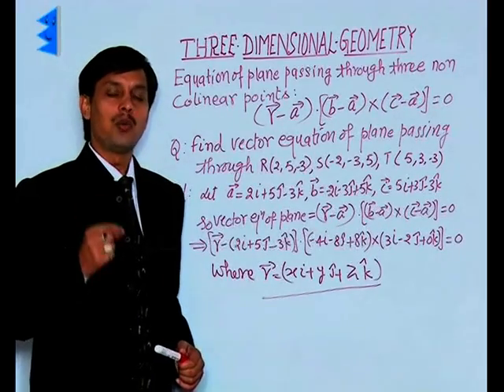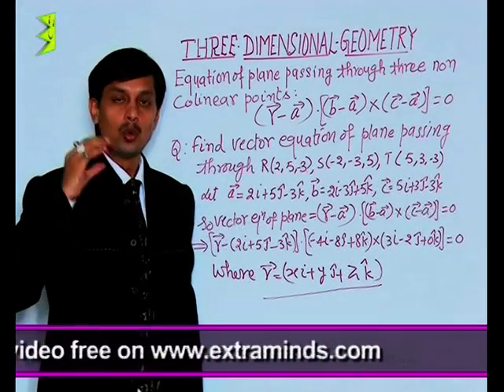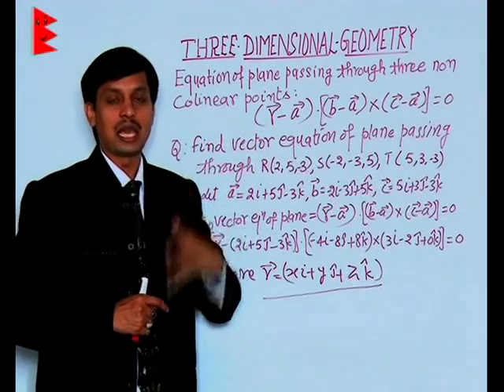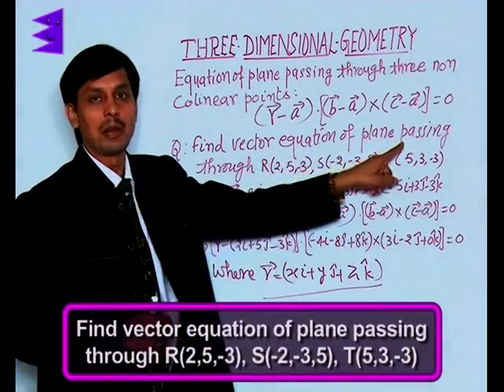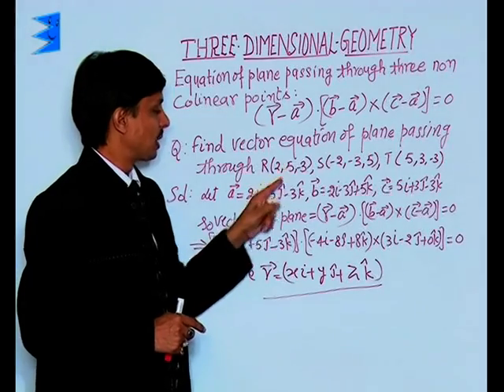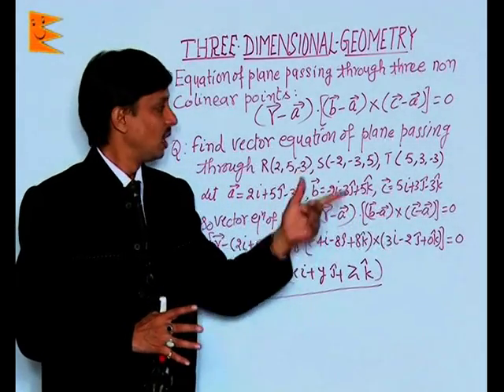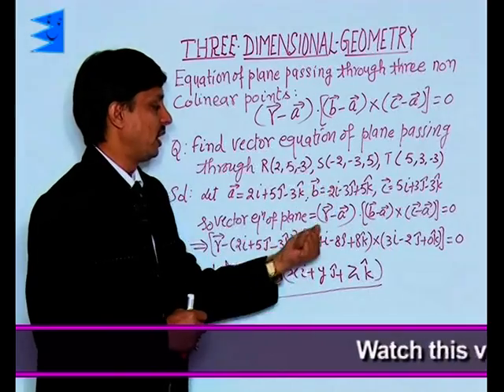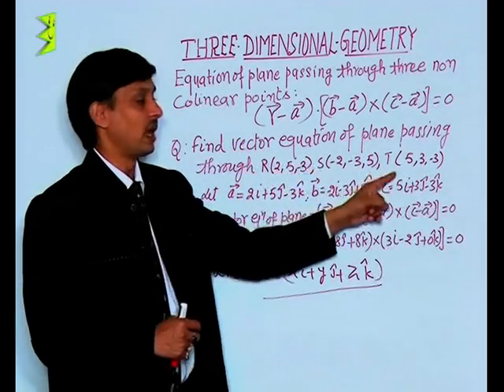CBSE Class 12 Maths Three Dimensional Geometry, Linear Programming Example-VIII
Chapter: Three Dimensional Geometry, Linear Programming
Topic:Example-VIII